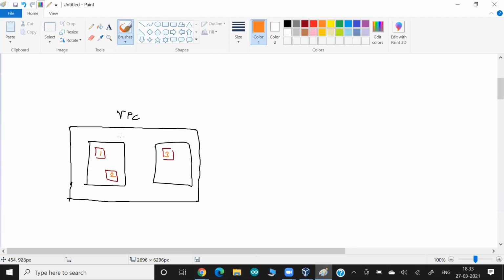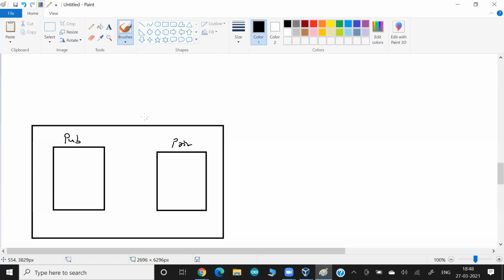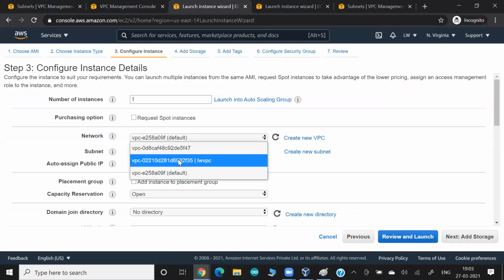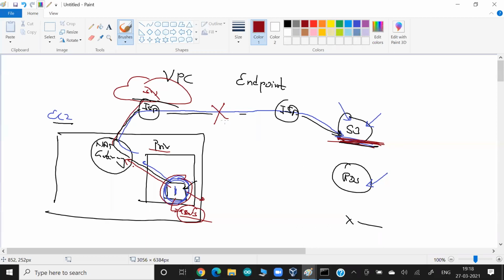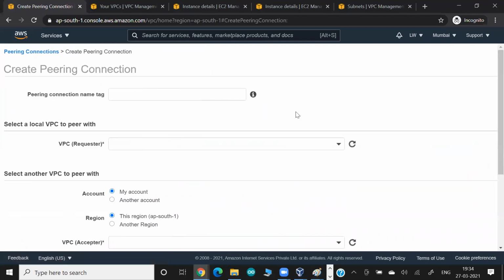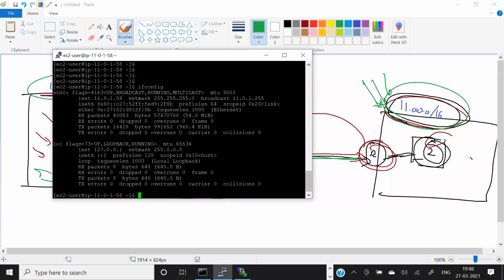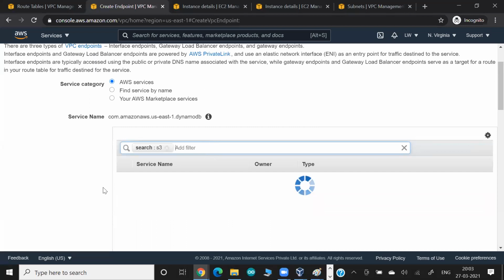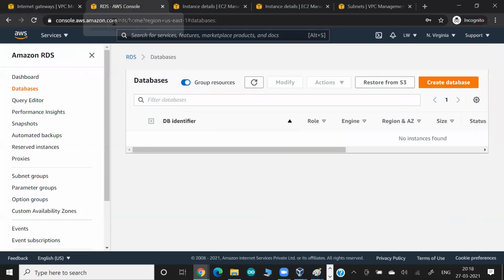AWS #33 | AWS CSA | AWS CERTIFIED SOLUTIONS ARCHITECT